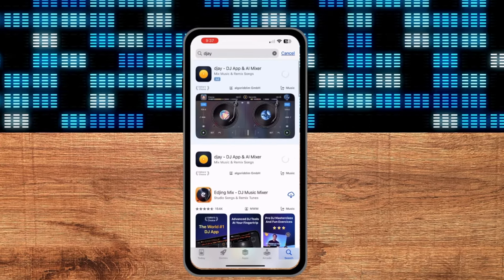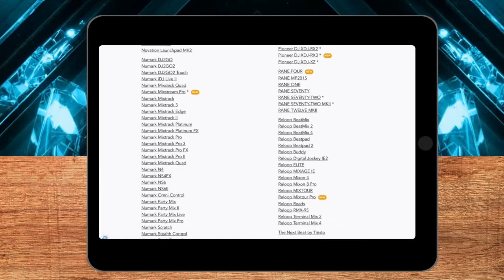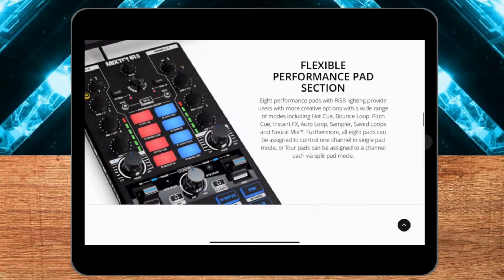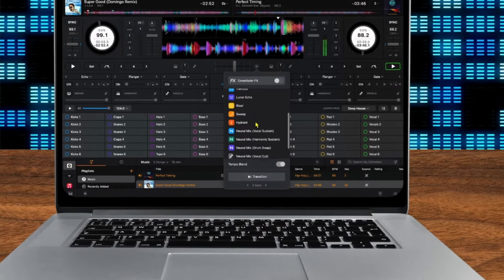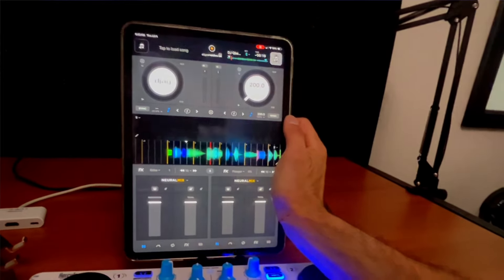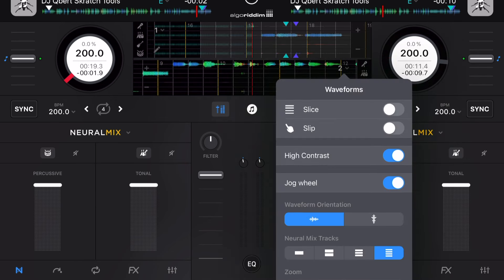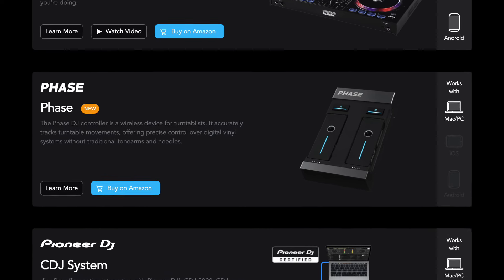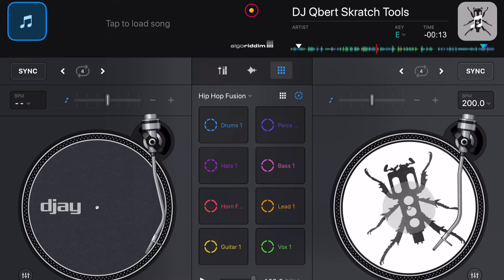Djay Pro 5.2 New Features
Get ready for the latest update of Djay Pro 5.2! This massive update includes new features and compatibility with new controllers.